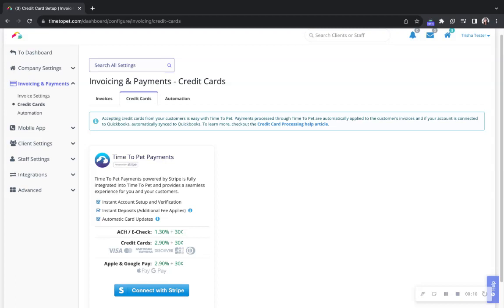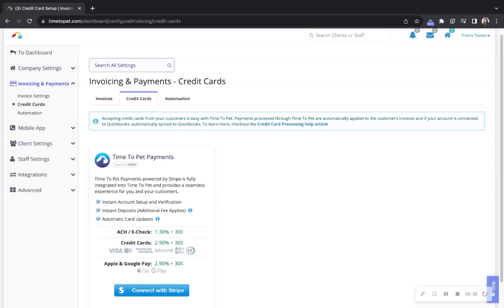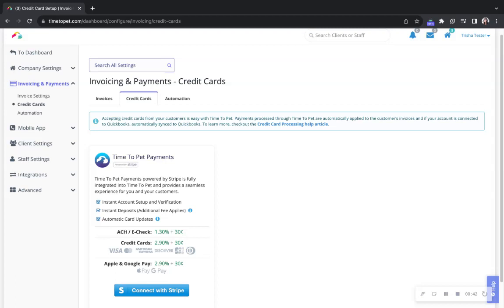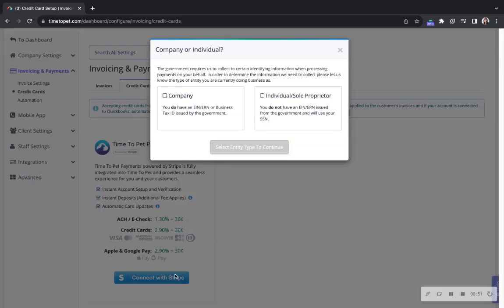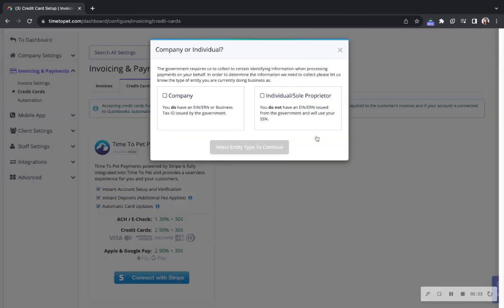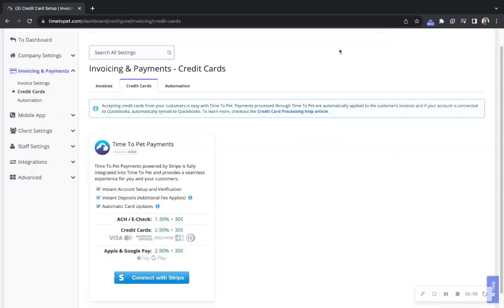Invoicing and Payments - Credit Card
This video is a part of the Time To Pet Onboarding Video Series. We will review all of the settings options found in Invoicing & Payments - Credit Card.